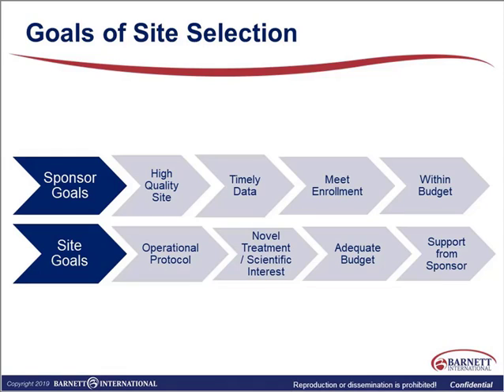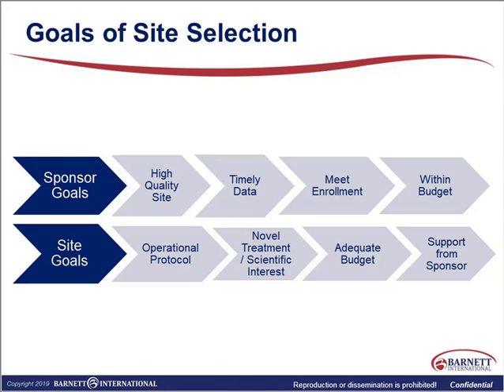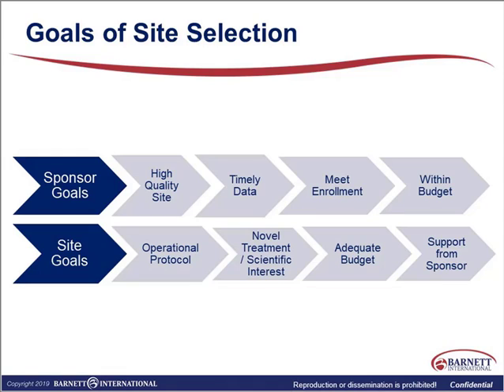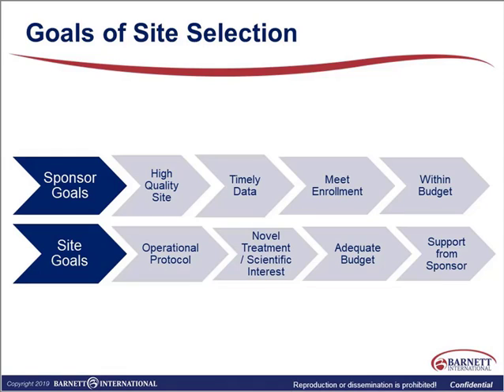Ensuring Success Site Selection Trailer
The wrong choice can have serious consequences, impacting quality, time, and finances for both the sponsor and investigator. In this web seminar, the steps for site selection and study feasibility will be discussed. Sponsors will learn the most critical questions to ask an investigator and staff to ensure quality and timely data as well as appropriate enrollment. Sites will learn how they can be proactive in the selection process and how to ensure the study is feasible. The process of site feasibility and selection will be outlined with key decision points for both sponsors and sites. Sites and sponsors will also learn what tools can help sites become “preferred” and achieve excellence. Tips for improving documentation and communication will be demonstrated through tools and worksheets, leading to successful collaboration between the site and sponsor and avoiding some common pitfalls. With careful consideration of placement of a clinical trial, learners can find success at closeout, audit, or inspection.